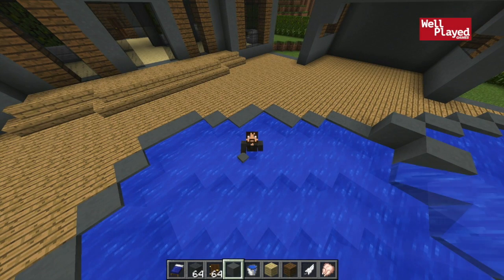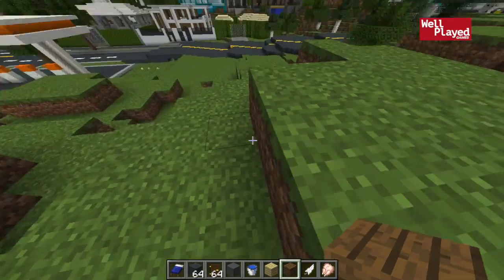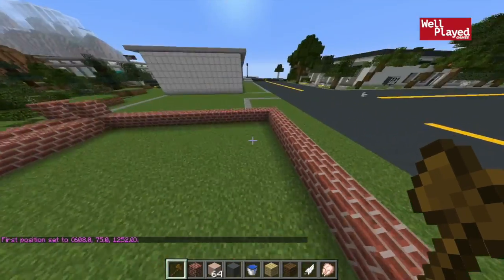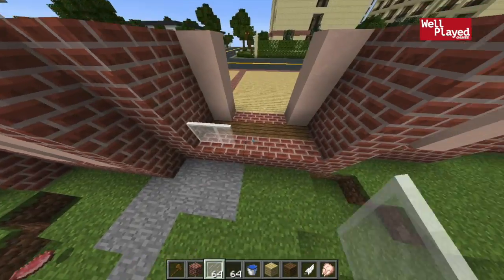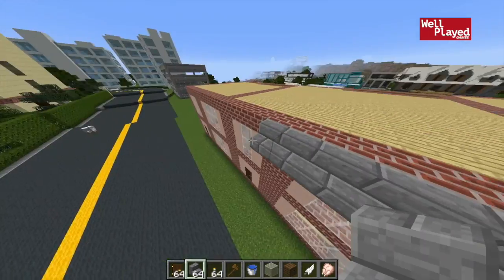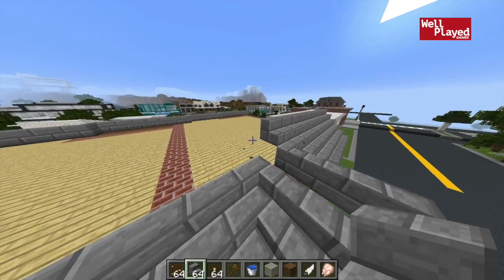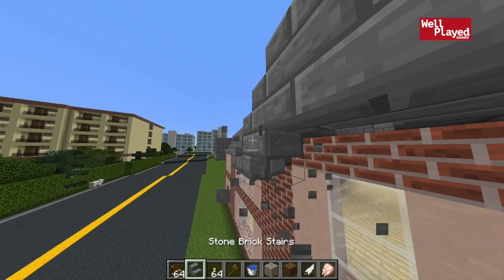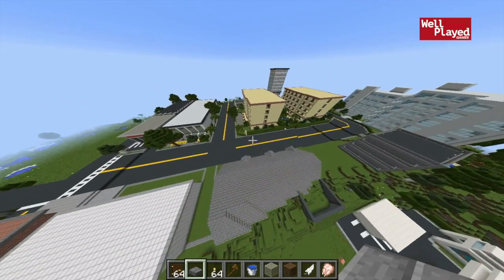Town House With Balconies!! | Minecraft Modded City Ep 16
Today we continue working on our city in our new lets build a city series!